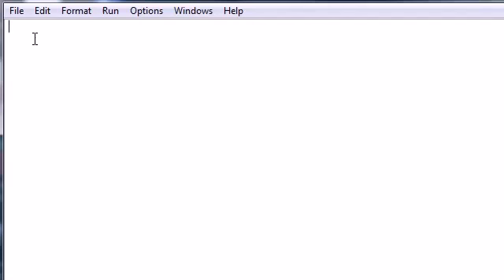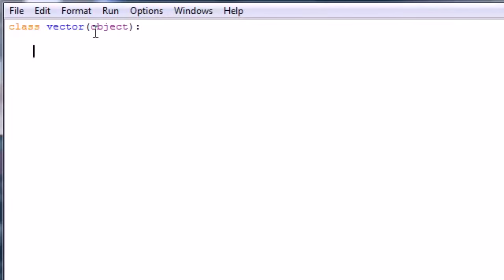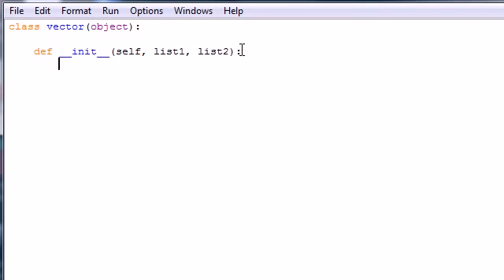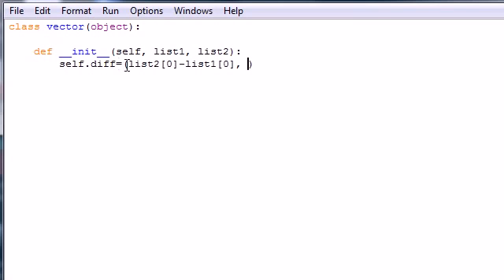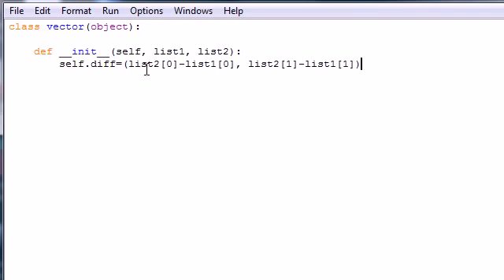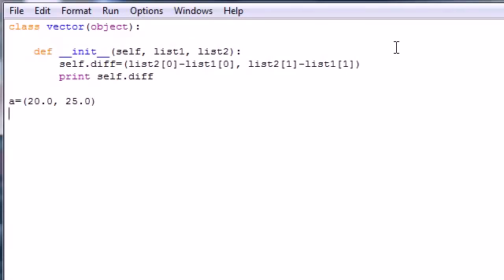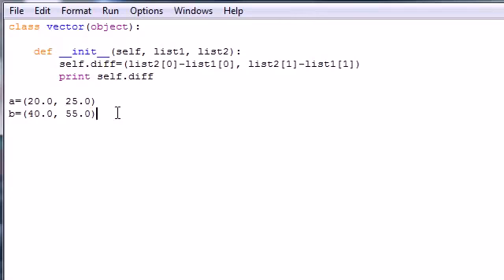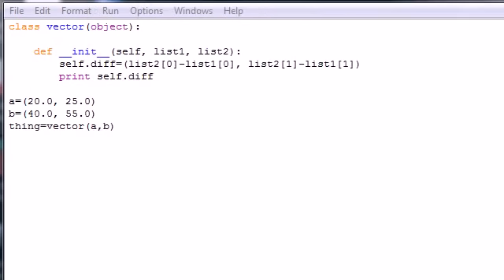Game development tutorial 15 beginning vectors | The New Bostoon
More updates